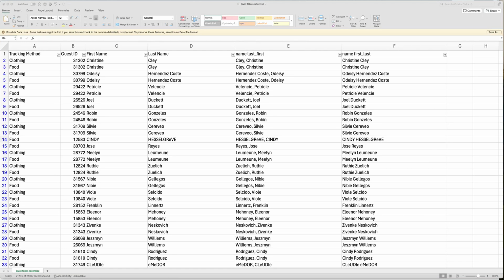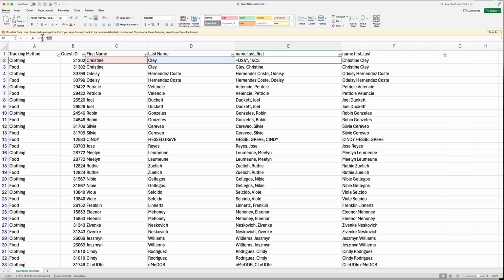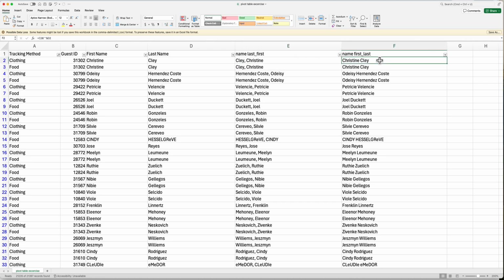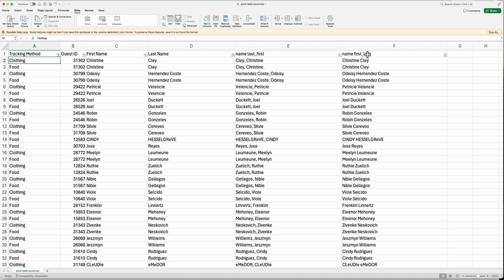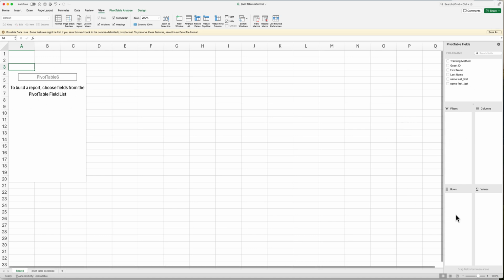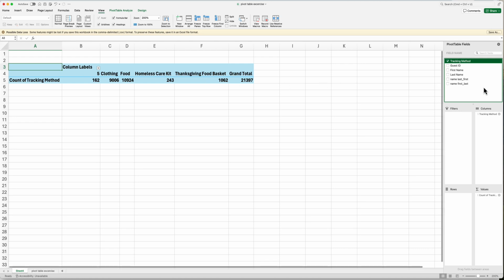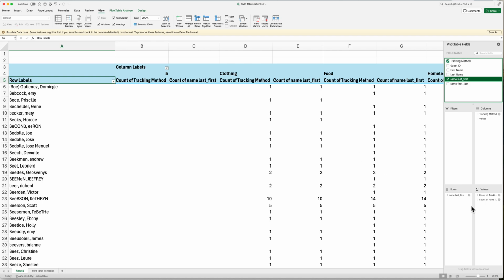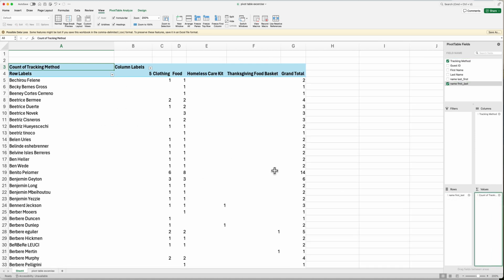Pivot Table Help Desired Count by Client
In this Video we are using Pivot Tables in Excel to get the number of times each Guest has received each Service you offer.